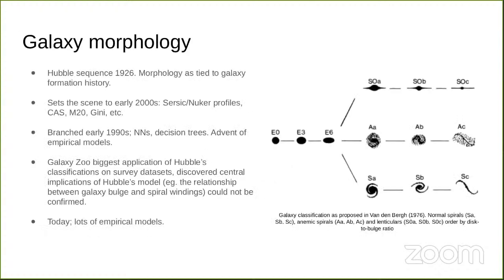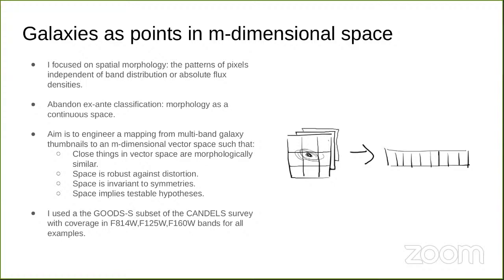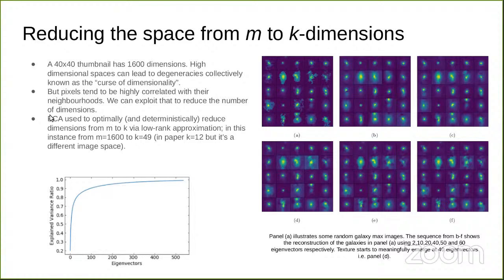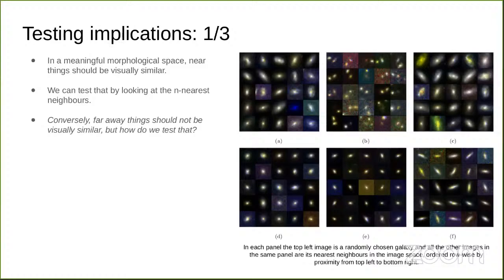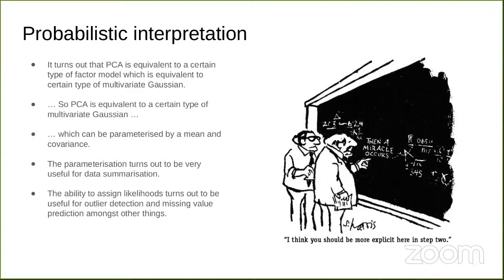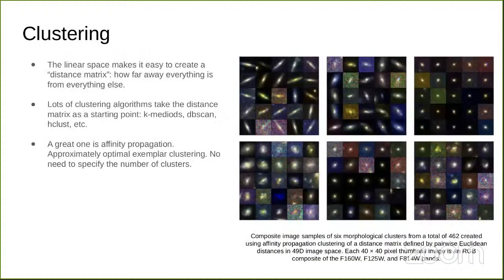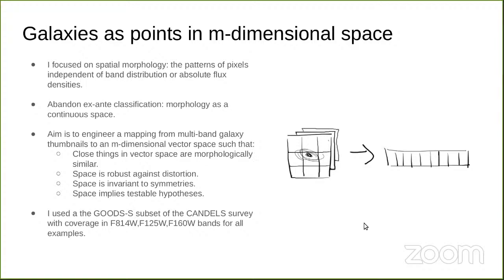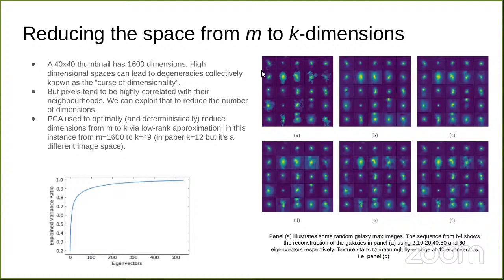Eigengalaxies: describing galaxy morphology using principal components in image space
[LIneA Webinar] 22/10 - 11:00 am BRT

Emir Uzeirbegovic (University of Hertfordshire)